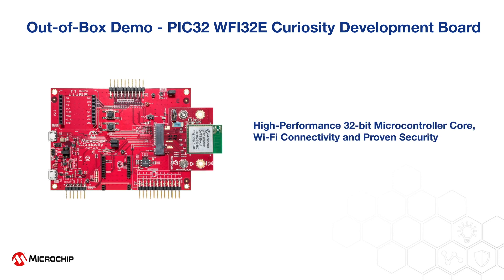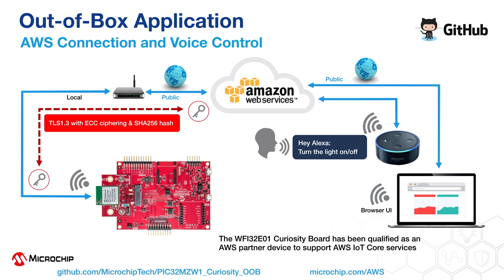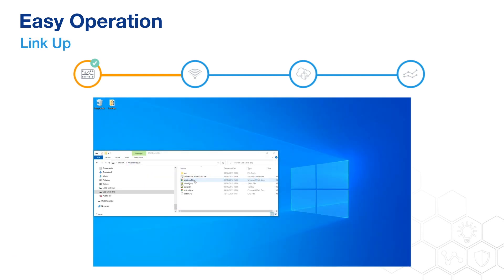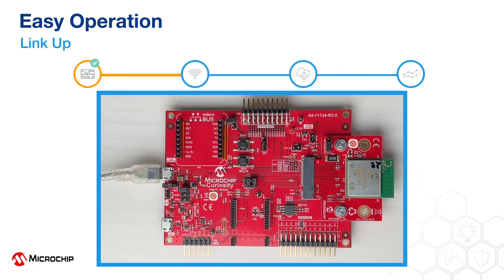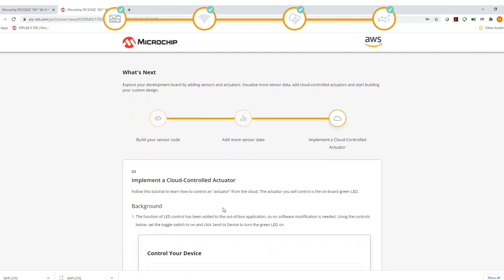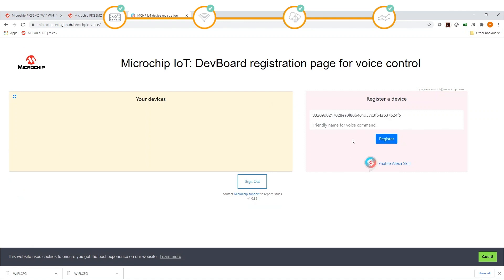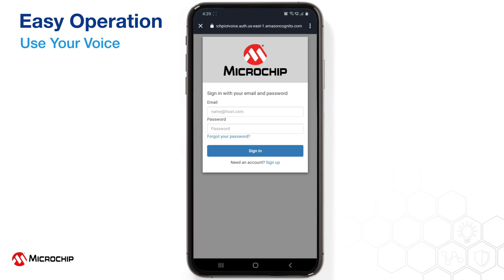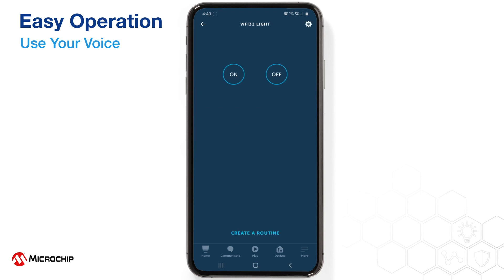WFI32 Out of the Box Curiosity Board Demo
Unbox the new WFI32E01 Curiosity evaluation board to see how to connect to the cloud securely. Then interact with features on the board with Amazon Alexa.